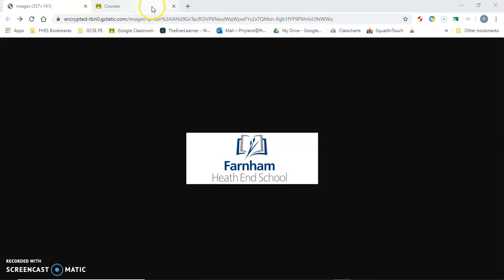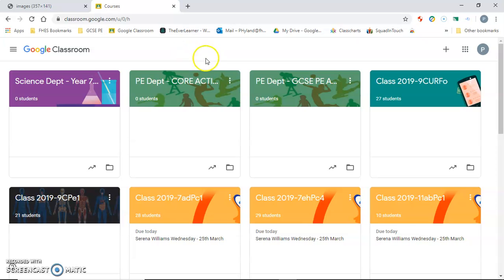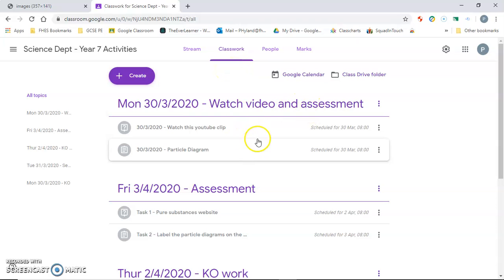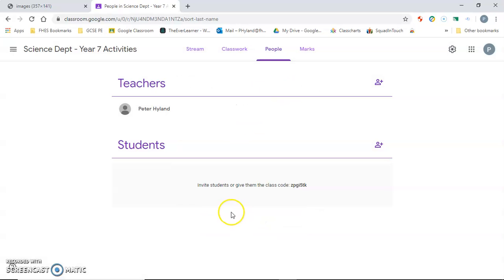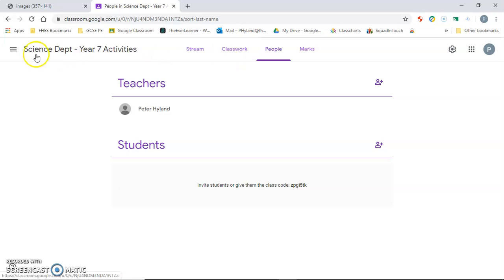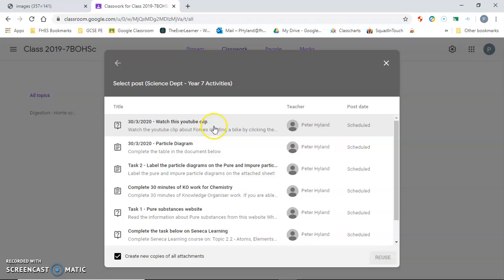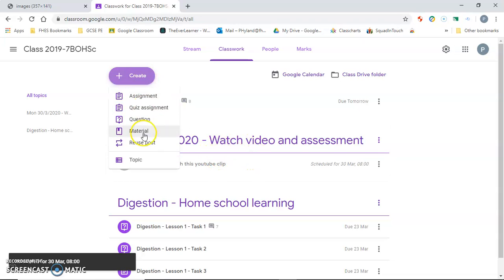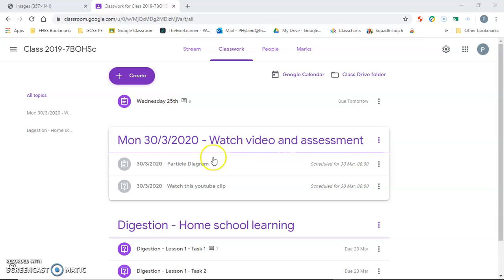Tip 5 Setting the same learning to more than one class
How to "reuse" tasks in a different class